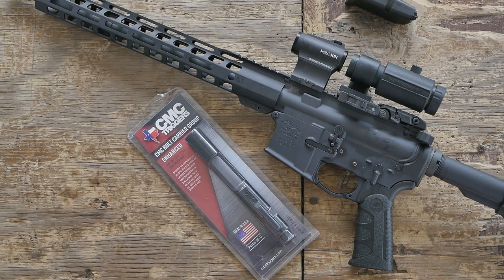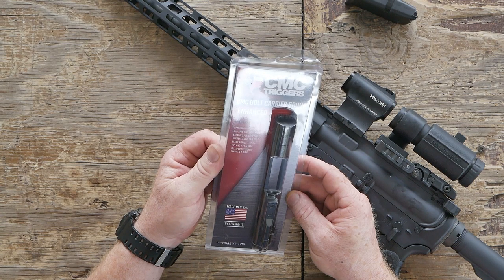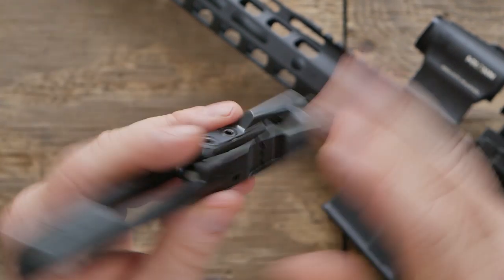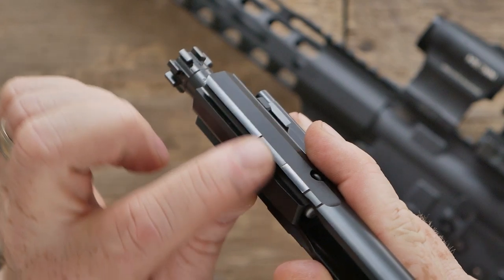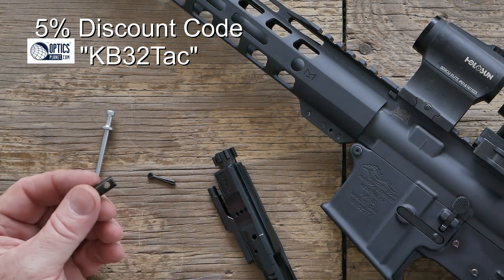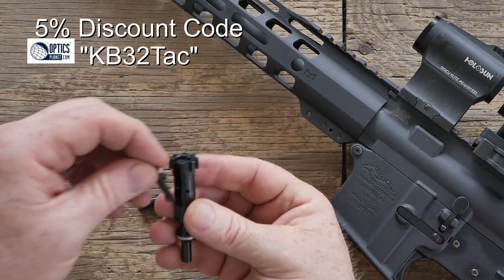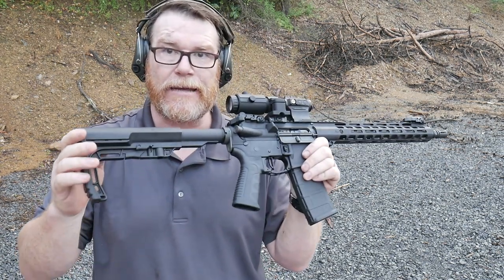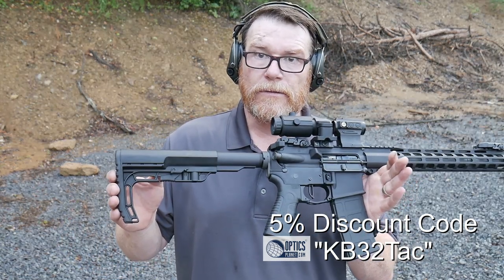NEW!! CMC Enhanced BCG!